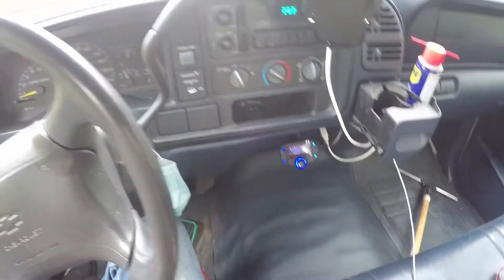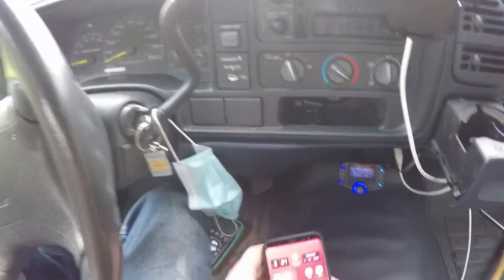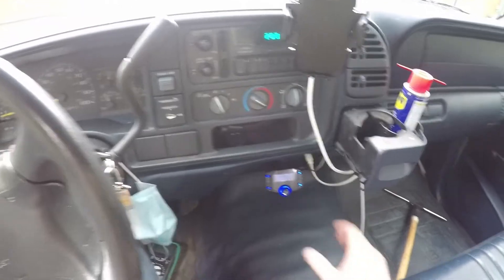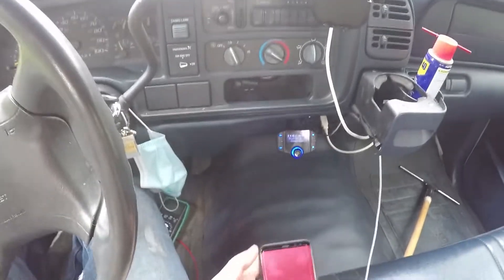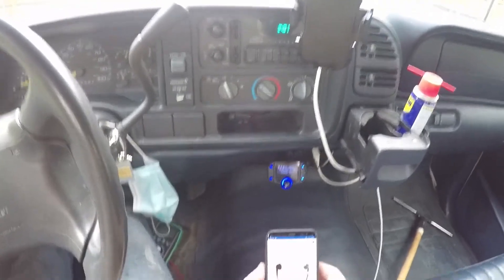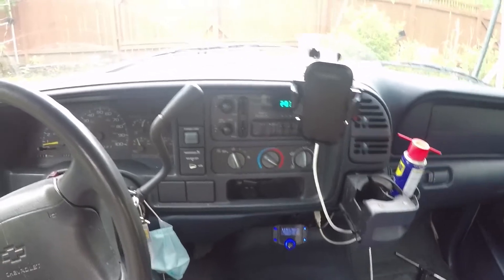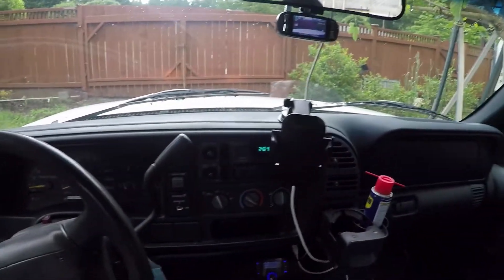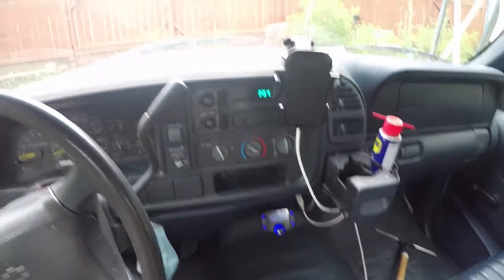SUMIND Bluetooth FM Transmitter DO NOT BUY